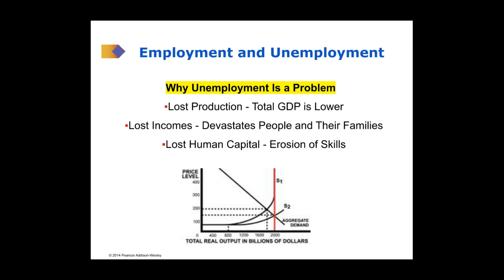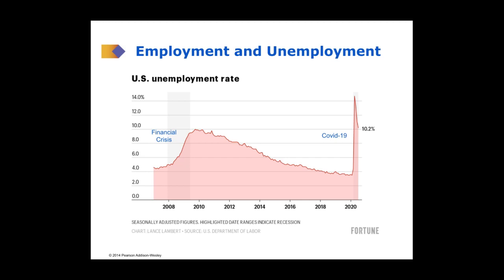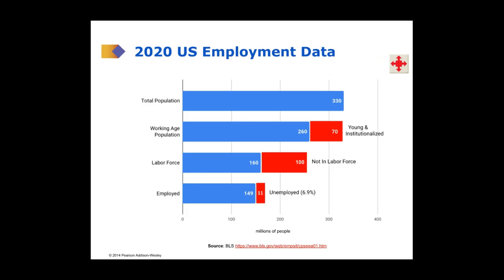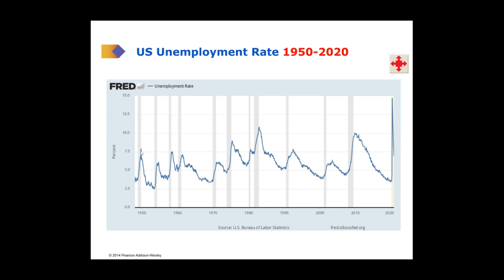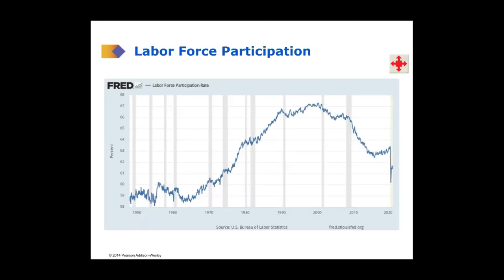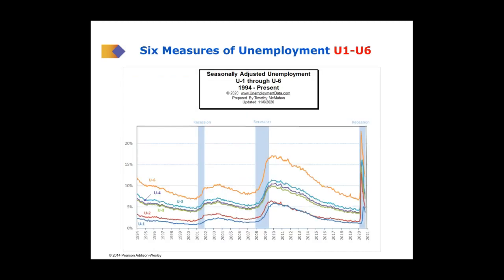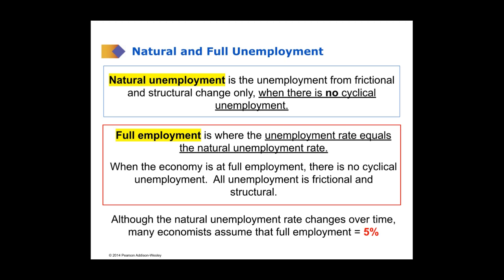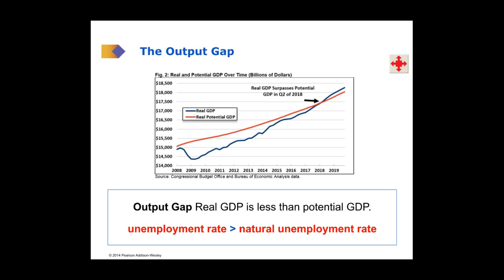Jobs and Employment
This video explains how economists measure employment and unemployment